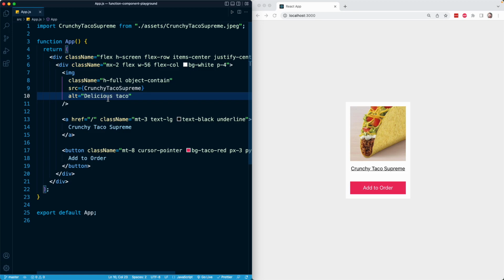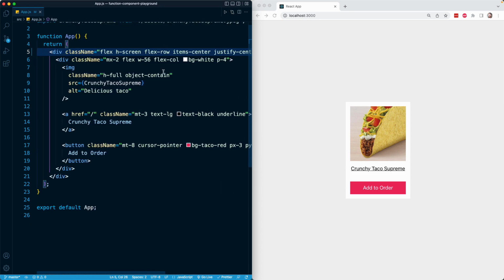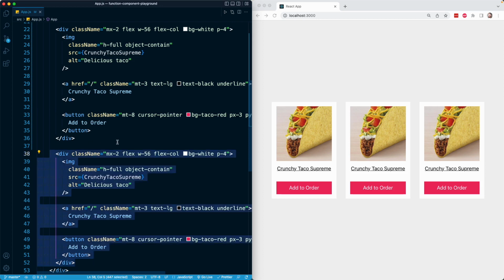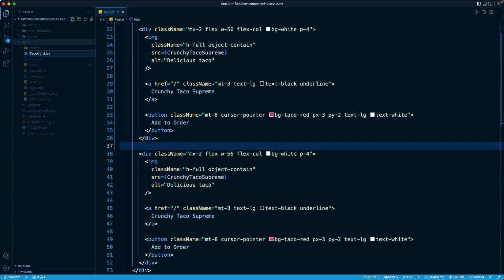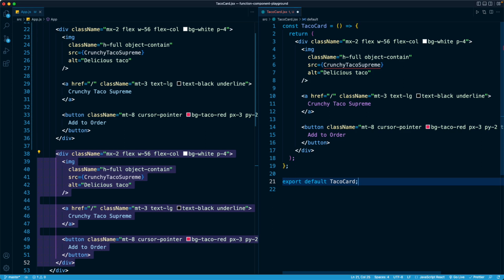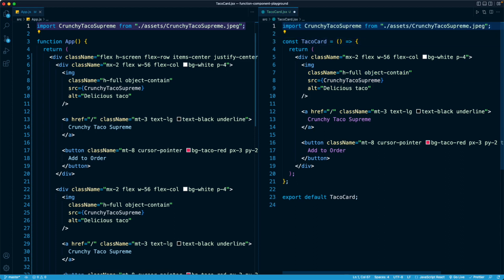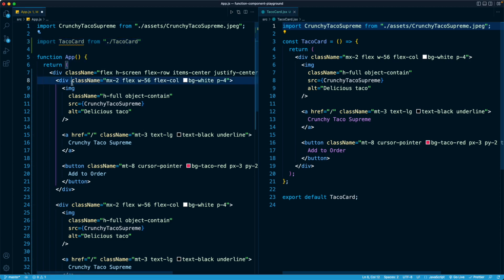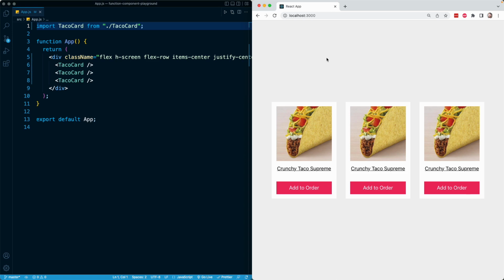React Masterclass #63 - Creating TacoCard Component